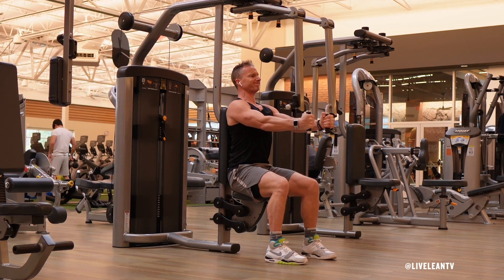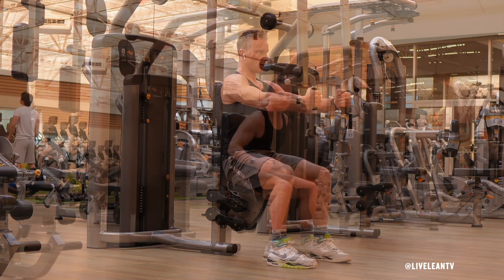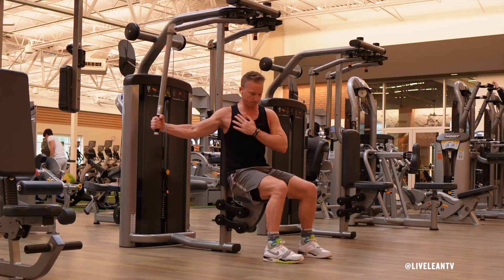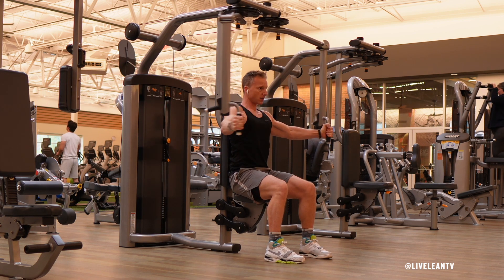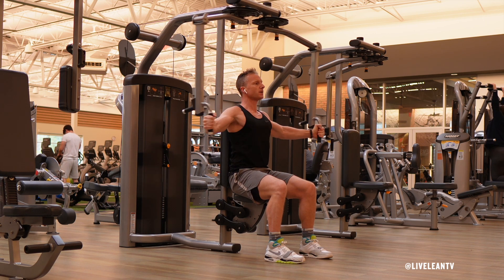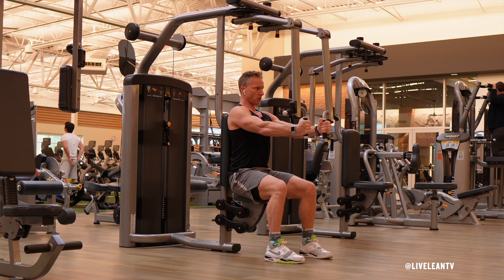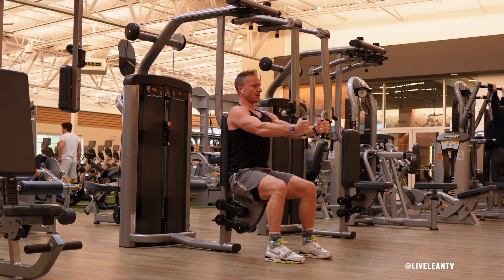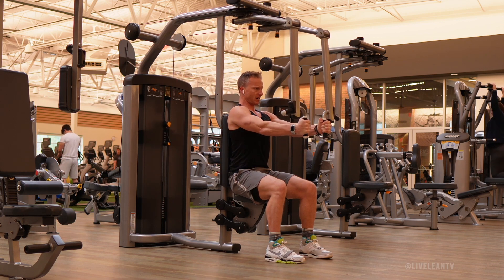How To: Pec Deck Machine Fly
The Pec Deck Machine Fly is an excellent isolation machine exercise that isolates the muscles in the chest. To get started:
1. Sit down on the seat and grip the handles with your hands at chest level.
2. With your arms extended, bring the handle towards the midline of your body, in a big hugging motion.
3. Think about bringing the inside of your elbow pits together as you contract your chest.
4. Pause for a moment to feel a good contraction, then under control, reverse the movement to feel a good stretch in the chest.
5. Immediately complete another rep.
6. Repeat for reps or time.